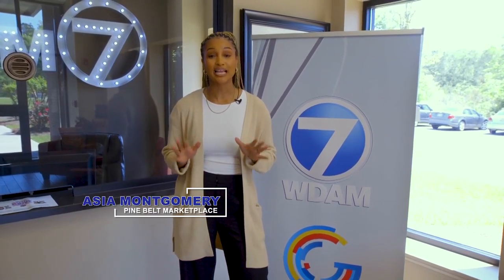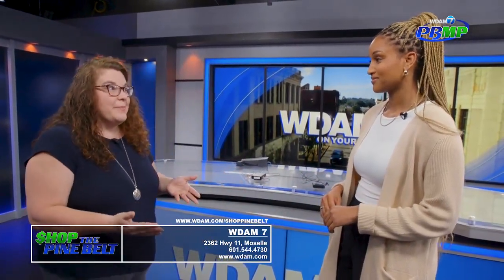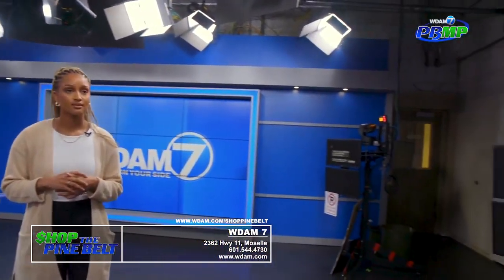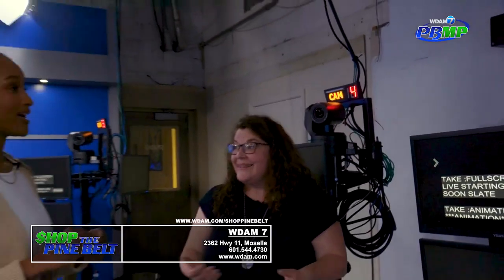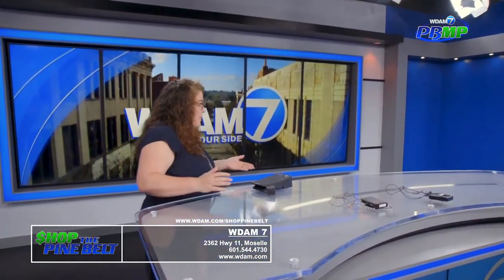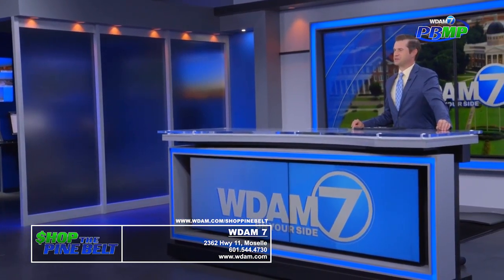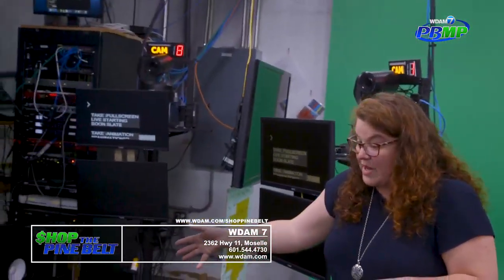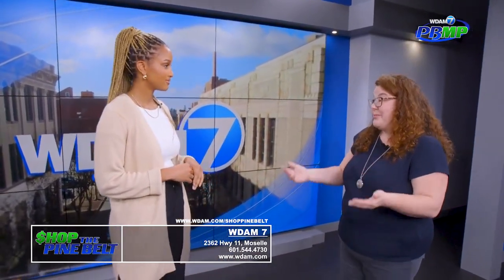Behind the Scenes at WDAM 7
Asia Montgomery goes behind the camera and gets a tour of how the WDAM 7 studio works.